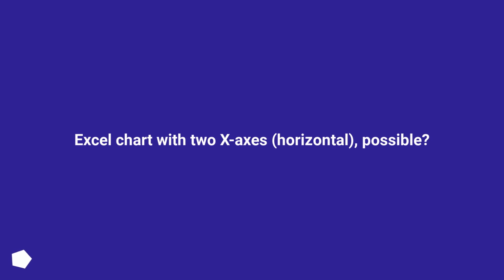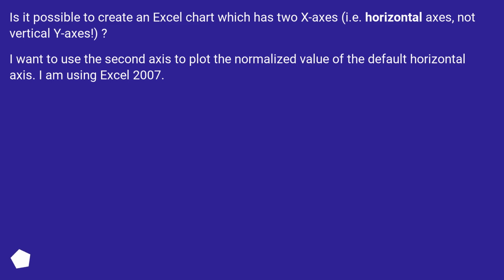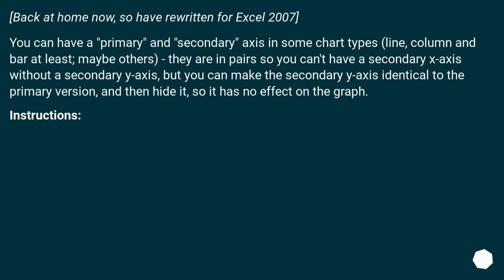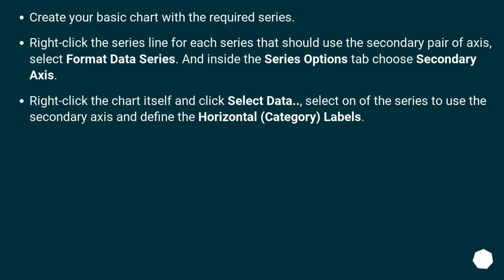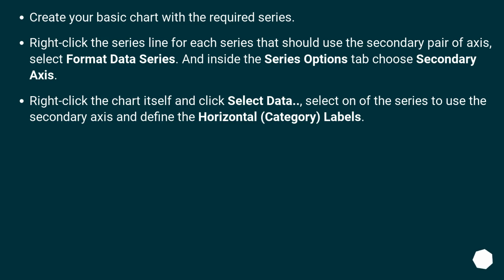Excel chart with two X-axes (horizontal), possible?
Chapters
00:00 Question
00:33 Accepted answer (Score 24)
02:14 Thank you